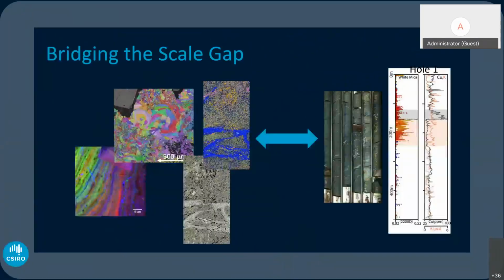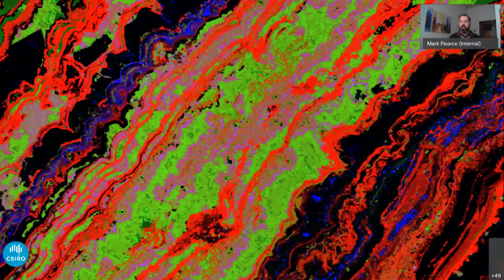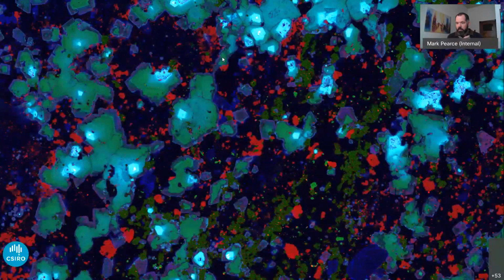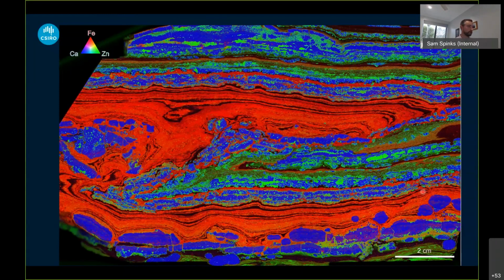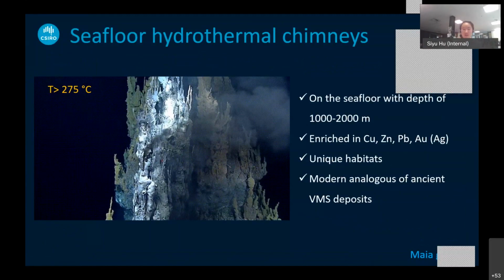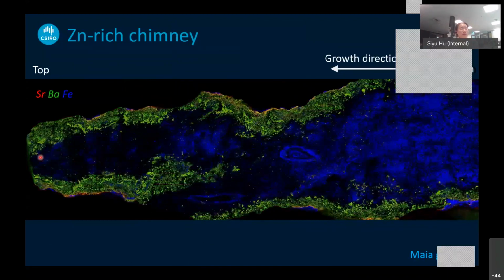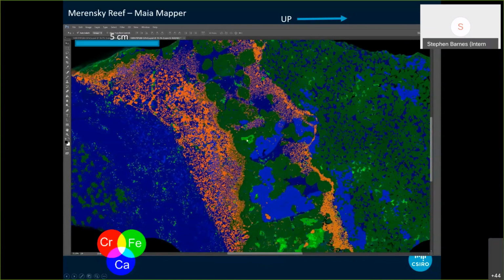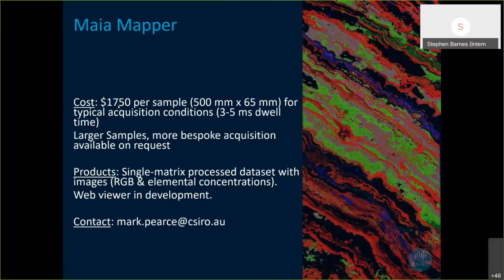CSIRO covideo conference #5 Maia geochemistry gallery and implications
Examples of Maia geochemistry maps and what they mean for exploration. It's like walking through an art gallery with cool geoscience artworks. Also information on what Maia is. Presenters include Sam Spinks, Siyu (Shirley) Hu, Steve Barnes, Mark Pearce